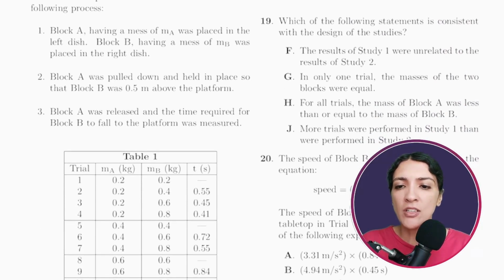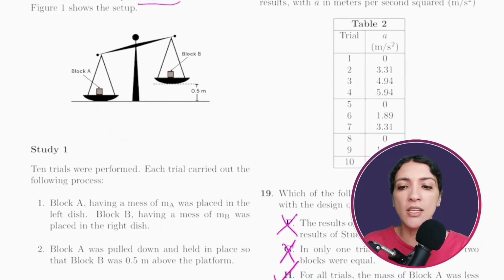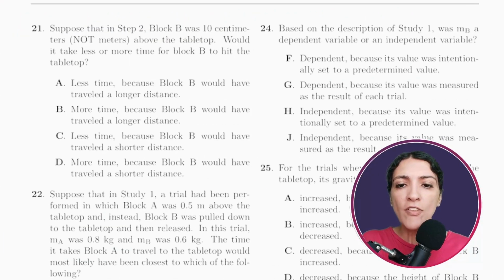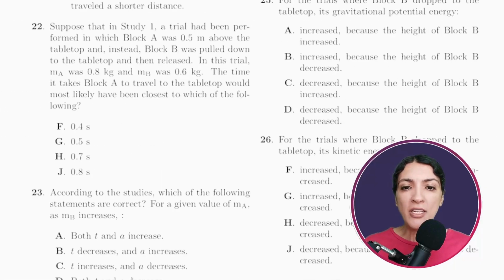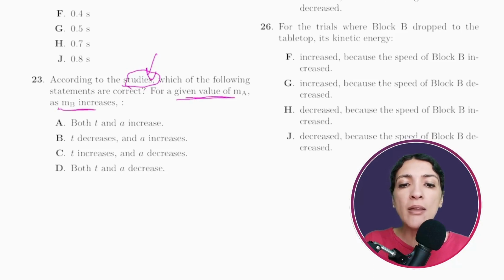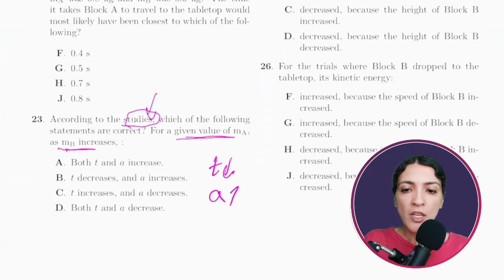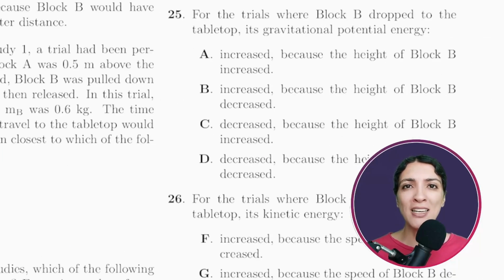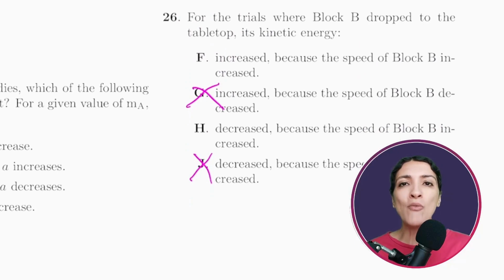ACT Science Walkthrough - Passage4 (Free practice test)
Use the Scientist Speed-reading Strategy to ace the ACT® Science. 🏆
In this video, we walkthrough the fourth passage of our free practice test that can be downloaded at:

We solve the questions using the Scientist Speed-reading Strategy. In order to learn more about this strategy and how to find the 3 W's, watch the first video in this series at:

0:00 Skimming the passage
0:17 Question 19
2:06 Question 20
3:21 Question 21
5:18 Question 22
6:29 Question 23
8:42 Question 24
10:15 Question 25
11:16 Question 26